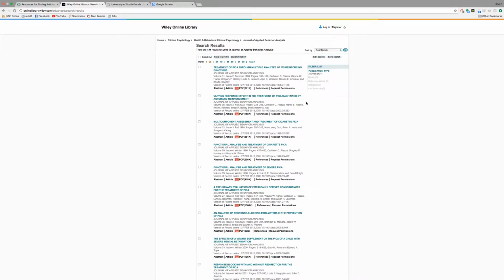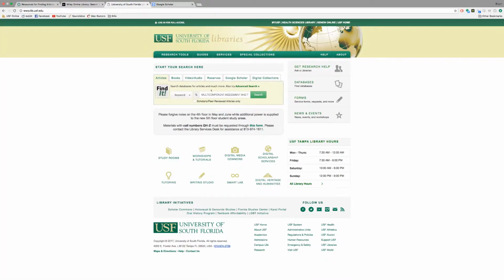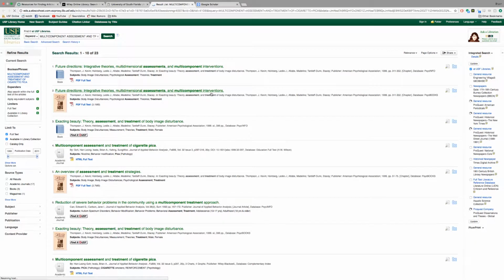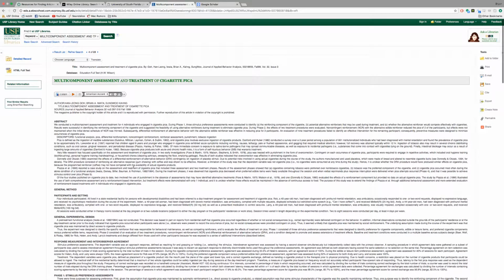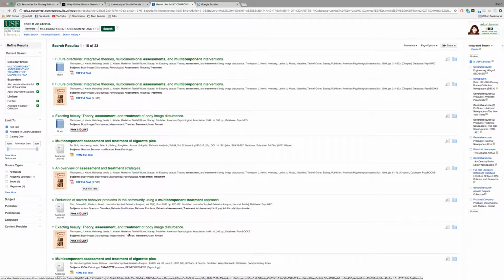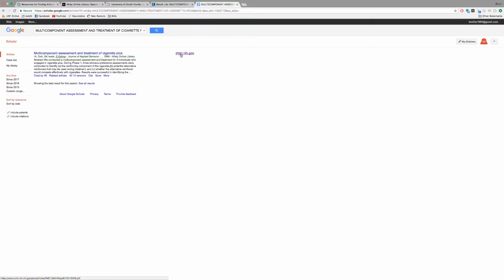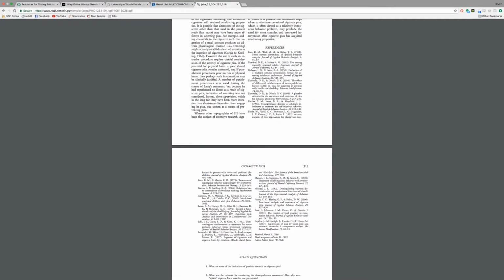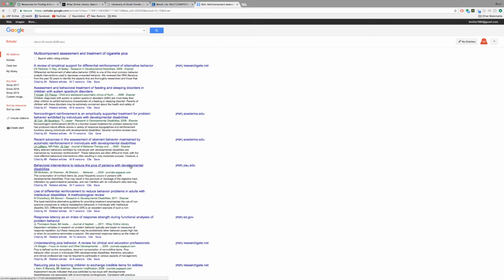Some easy ways to find articles for your review paper